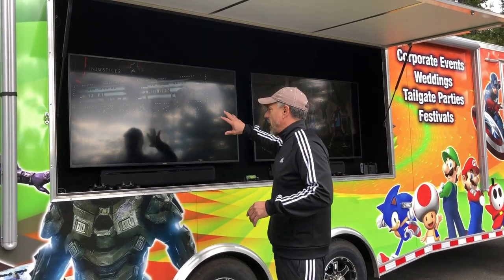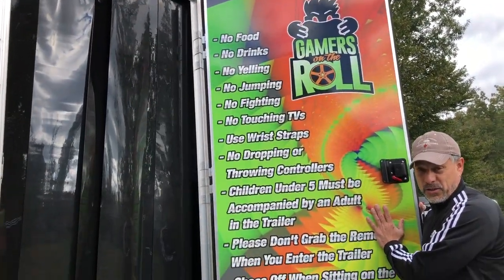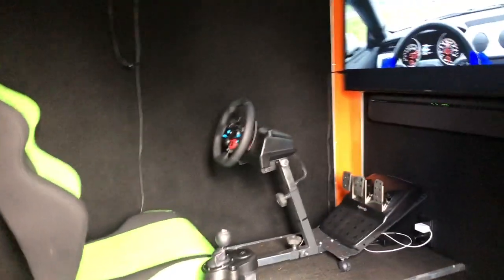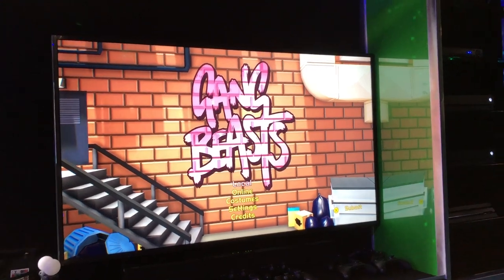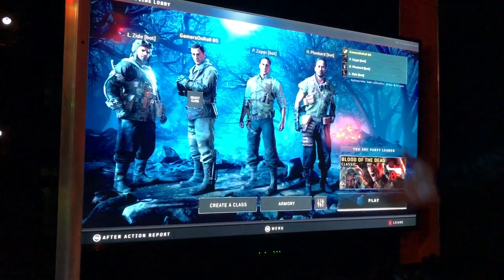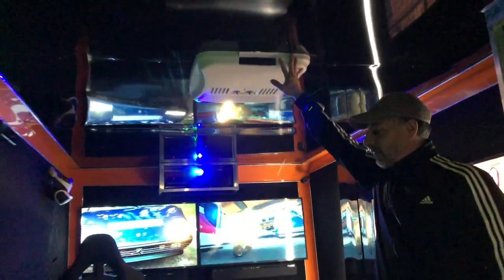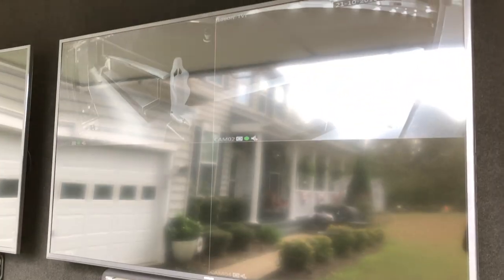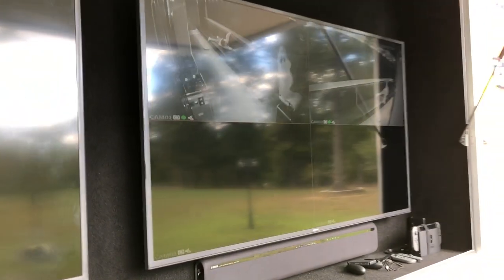Gamers On The Roll and In Step Entertainment LLC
Gamers On the Roll brings the Ultimate Mobile Video Gaming experience right to your front door! It's the best Birthday Party Idea in Fredericksburg, Stafford, and Spotsylvania!

A Mobile Video Game Party is also a great idea for Church Events, School Events, Fundraising and Festivals! Our luxury, limo-style Theater on wheels features 8 4K Ultra high-definition TVs, Virtual Reality Racing Simulator, surround sound, a laser light show, an action station and multiplayer gaming excitement! 32 can play at the same time with room for more on our stadium seating! We have all the latest titles! Planning a Summer or Winter Party? We are climate controlled! Our Game Coach will make sure the kids have a blast and the parents get a break! If you're looking for party ideas for a teen party, a kid's birthday party, a bachelor party, adult get-together or a church or school party, go with us! You'll be glad you did! Bring our party place to your place!